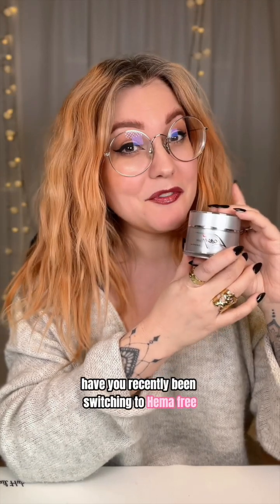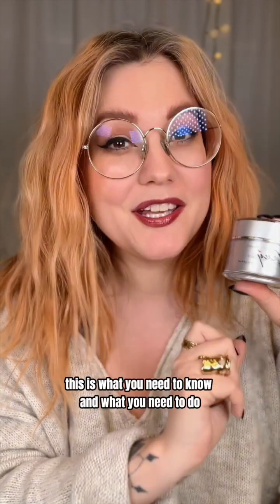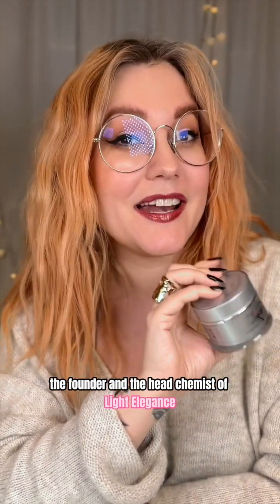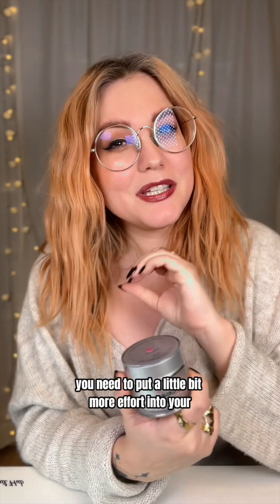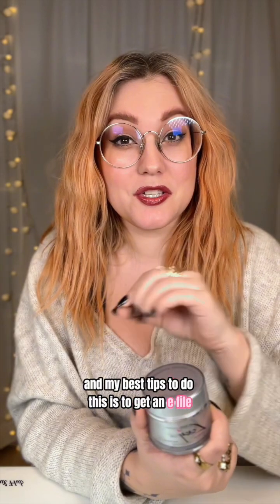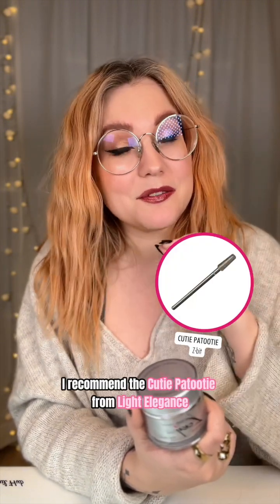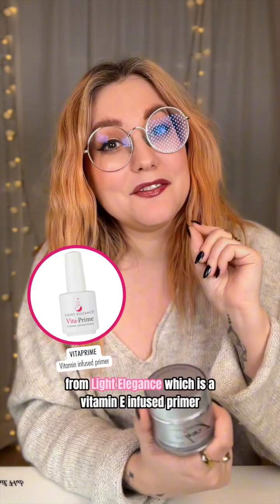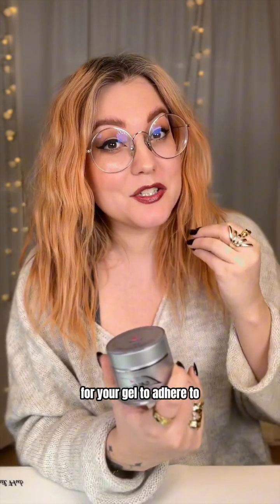Have you been struggling with HEMA-Free Gel Products? Here's the Scoop on Proper Nail Prep!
Proper prep is key, especially when it comes to going HEMA Monomer Free! @CelinaRyden shares her tips while @Chemist.Jim provides the science!

When it comes to proper prep, it is important to note that many brands use ingredients such as HEMA monomer because it is good for adhesion and cheap and is therefore popular among many manufacturers that choose price over quality.

Small molecular sized monomers like HEMA are known to penetrate the skin more easily cause irritation and often lead to nail allergies. We choose to formulate without ingredients such as HEMA, HEA and other ingredients known to be more likely to create an allergic response.

Because we do not use these ingredients, proper prep is key to maintaining long lasting gel nails with LE!

At Light Elegance, we prioritize quality and safety. We manufacture products from scratch here in Redmond, Oregon with high-quality ingredients to minimize allergic responses for industry safety. We believe, What’s Inside Matters!